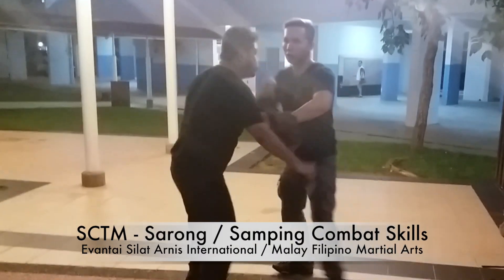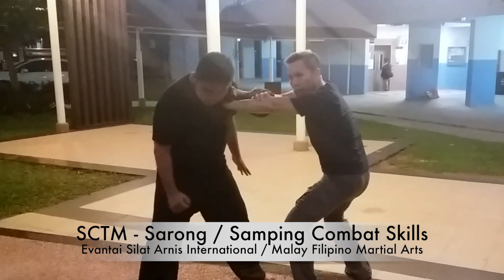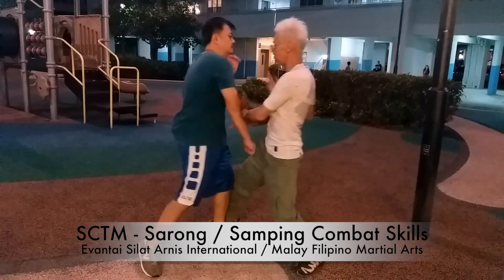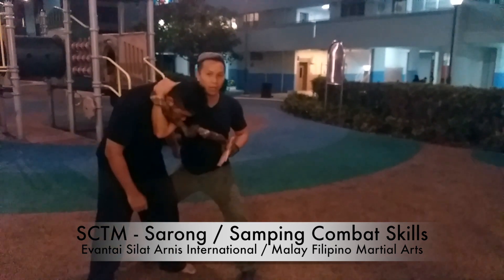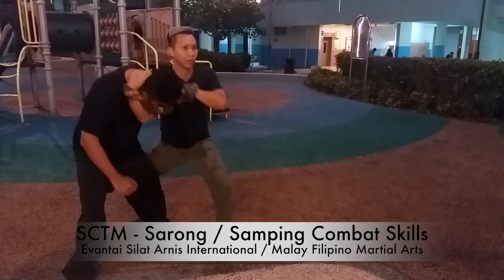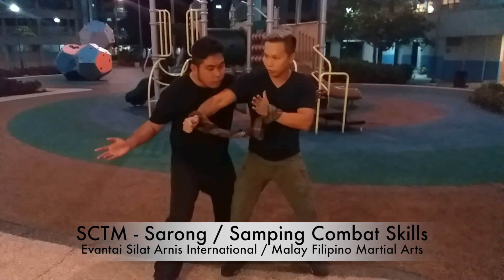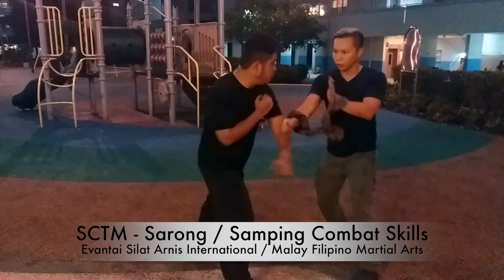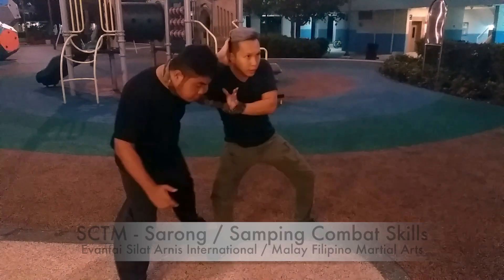10 Days SCTM Singapore Workshop 2017 Part Three - Sarong / Samping